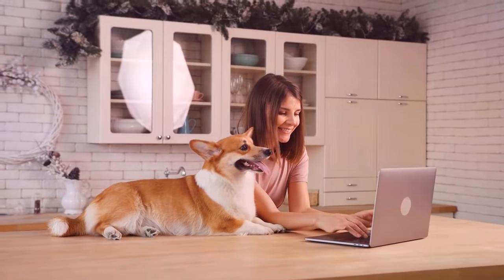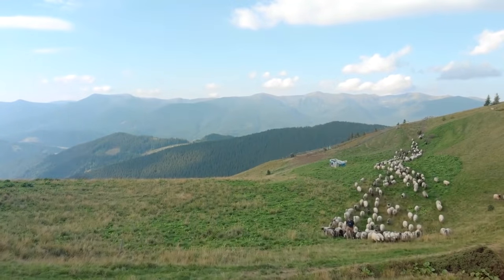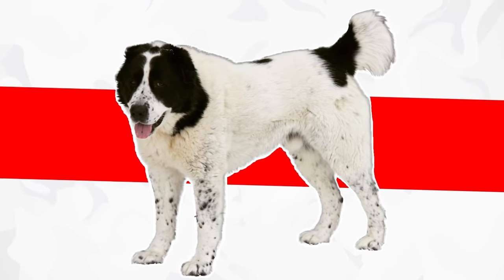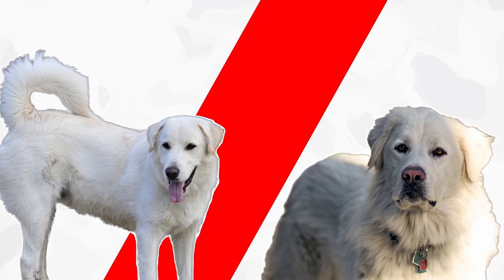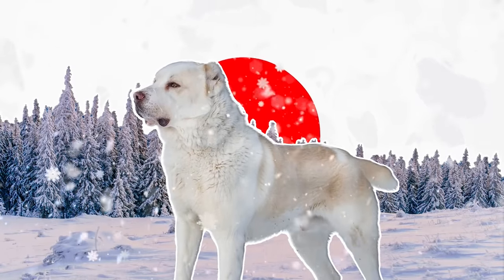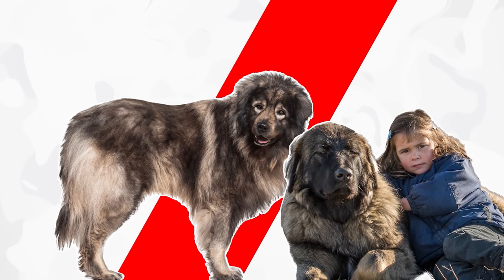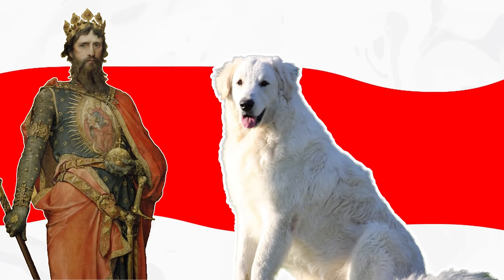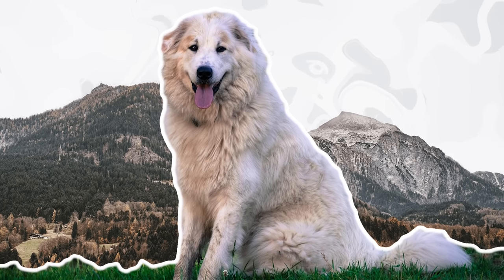The 10 Best Livestock Guard Dog Breeds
Dogs have been living and working with people for centuries. One of the earliest jobs that our ancestors trained and used their canine friends to do was to work as livestock guardians. Protecting and watching over domestic livestock to ensure that they don’t become an easy meal for wild predators was, and still is, an important task. While technological advances have changed and modernized many aspects of farming, the role of the livestock guardian dog has remained largely unchanged. For starters, LGDs are typically large or giant breeds, as this isn’t a task for a small dog. They usually have thick all-weather coats that make it possible for them to spend most of their working lives outdoors. They also need to get on with or at least tolerate the constant presence of the livestock, and they need a calm, patient, and alert manner and exceptionally strong guarding instinct. In this video, we've listed the top 10 Best Livestock Guard Dog Breeds.

00:00 - Intro
00:54 - Pyrenean Mastiff
01:38 - Bucovina Shepherd
02:14 - Komondor
02:59 - Akbash
03:32 - Kangal
04:14 - Central Asian Shepherd Dog
04:53 - Illyrian Shepherd
05:36 - Caucasian Shepherd
06:20 - Kuvasz
06:58 - Great Pyrenees
07:41 - Question